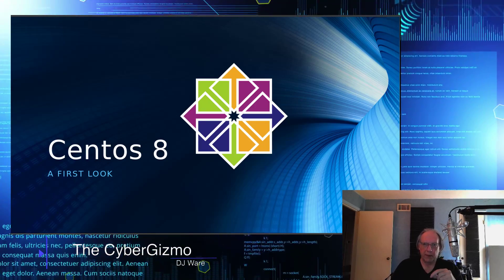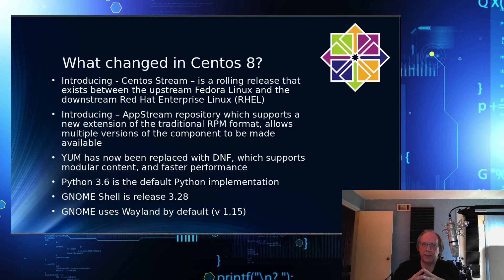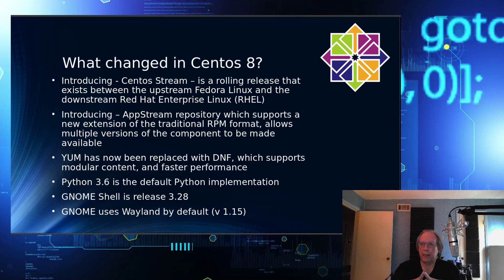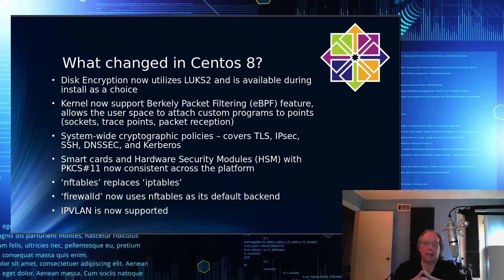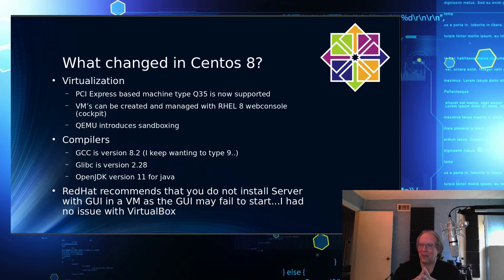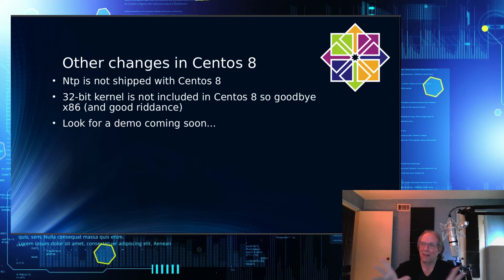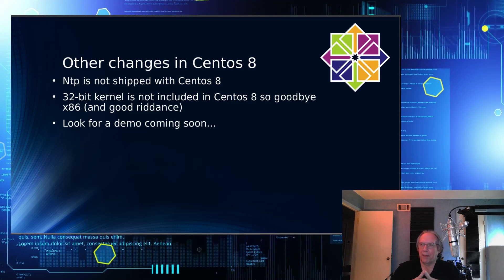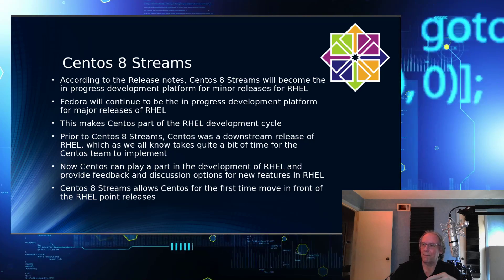Initial Look at Centos 8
In this episode of the CybergGizmo we take a brief look at Centos 8 and Centos Streams. Centos 8 is not just a re-release of RHEL 8